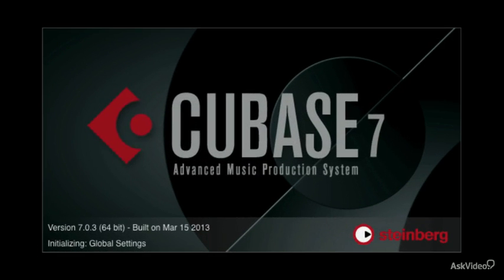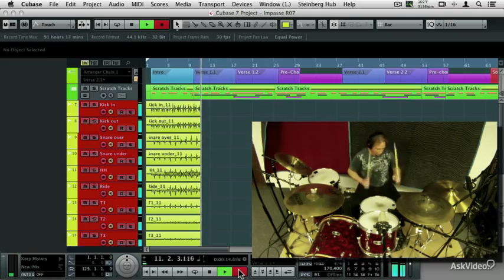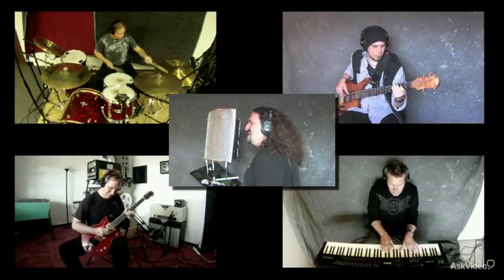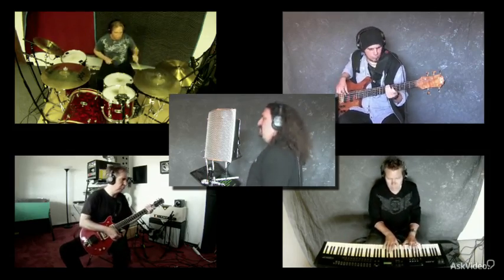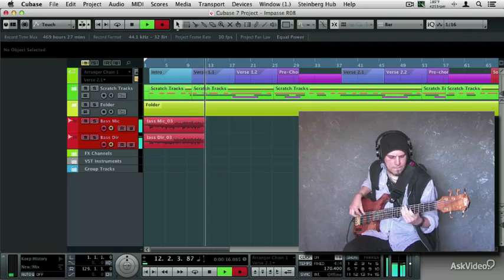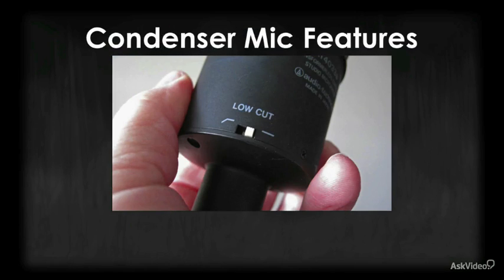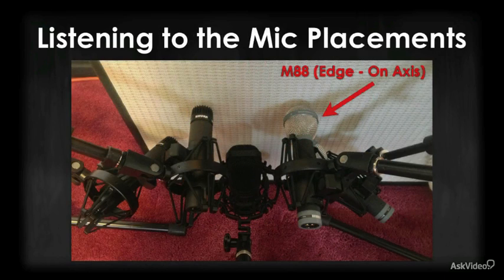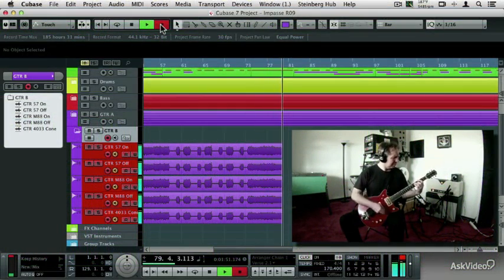Cubase 103: EngineersProducers Toolbox - 1. Welcome to Cubase 7 103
Cubase 103: Engineers/Producers Toolbox  by Matthew Loel T. Hepworth
Video 1 of 33 for Cubase 103: Engineers/Producers Toolbox

There isn't a better way to learn Cubase than to see it in action! That's what this revealing course by Matt Hepworth is all about. Whether you're a producer, engineer or a songwriter, this course explains how to turn your creative ideas into sonic reality. You get to see the musicians recording, the mic setups, the Cubase tracks and processors... absolutely everything!

When recording, every step of the way requires you to have different sets of audio chops. Capturing killer drums, for instance, is a completely different process than recording vocals or bass. This course takes you way beyond theory. That's because Matt breaks everything down into the essential parts of the production cycle  and each section gives you all the tools you need to capture the ultimate performances to make your tracks the best that they can possibly be!

So if you want to know the recording and production techniques you need to power up your tracks, this course holds nothing back. Make yourself comfy, sit back and get ready to learn how to be a producer and engineer with Cubase!